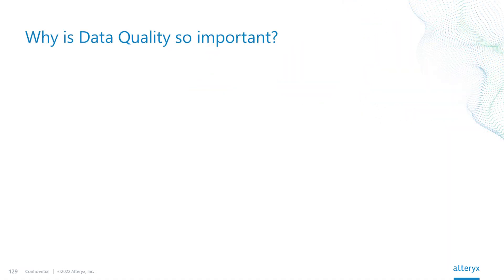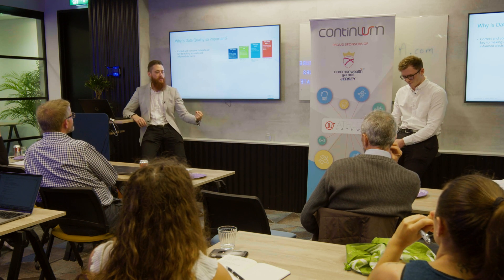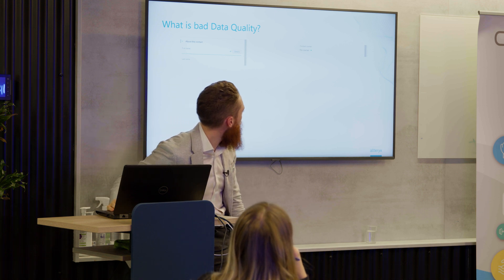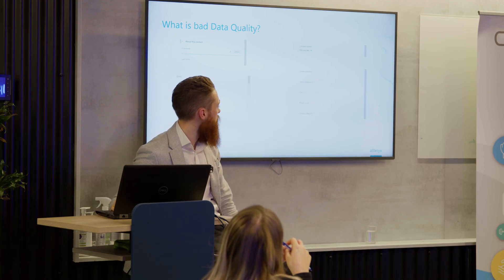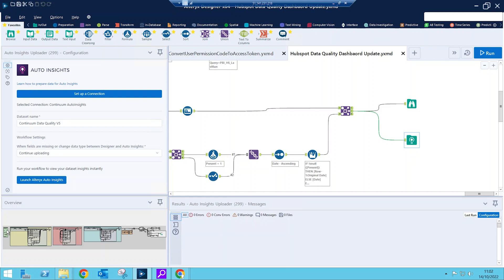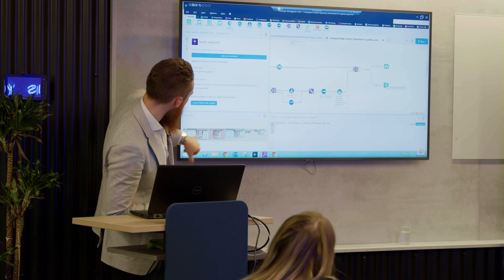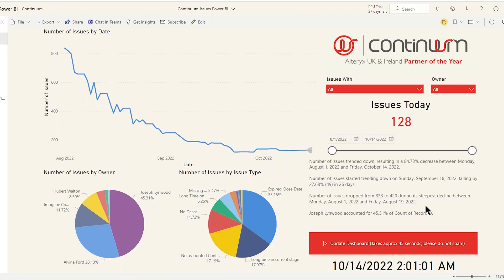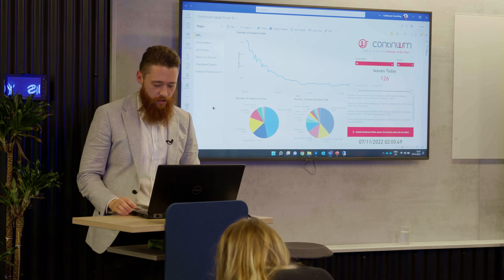CRM Data Cleansing with Alteryx - Say Goodbye To Bad Data | Continuum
Watch as Ben at continuum shows us how we can keep the quality of data in our CRM to a high standard using Alteryx.

If you’re watching this, you’re likely struggling with incomplete or inaccurate CRM data affecting your business decisions. Well, Ben is here to help show you how to avoid the pitfalls of inaccurate data. Join us in this handy video as Ben, a data consultant at Continuum walks you through our own journey of enhancing CRM data quality using a seamless integration of HubSpot, Alteryx, SQL databases, and Power BI dashboards.

Learn how Continuum uses Alteryx alongside their HubSpot CRM as they tackle the challenge of data quality in their business operations and learn how they managed to achieve complete and accurate data for effective decision-making. In this free Alteryx training course, Ben also shows us how they use the Dell 'Data Maturity Model', which outlines the stages of data awareness, proficiency, savviness, and being data-driven.

If you want higher accuracy with data, or you’re struggling with bad or incomplete data being brought into your CRM, like HubSPot - this video is for you!

Timestamps:

0:00 The problem with CRM information
0:52 Why is data quality so important?
2:22 What is bad data quality?
3:21 The solution
4:40 Alteryx export and workflow examples
8:07 Key takeaways
8:45 Power Automate button